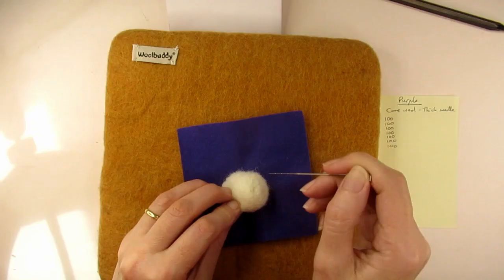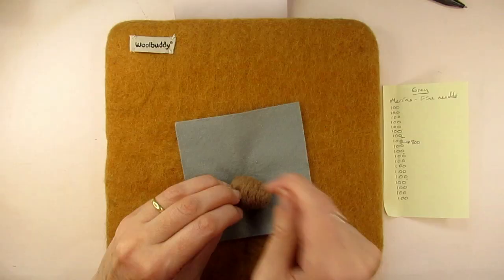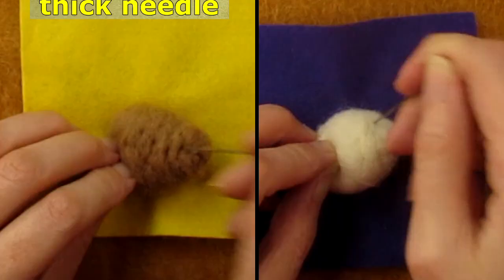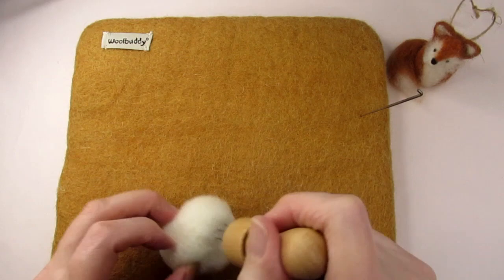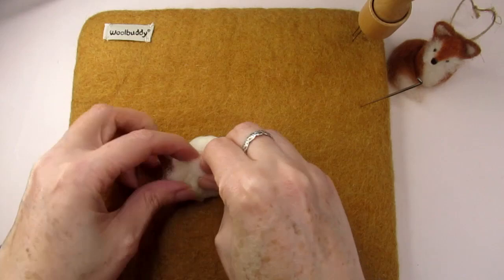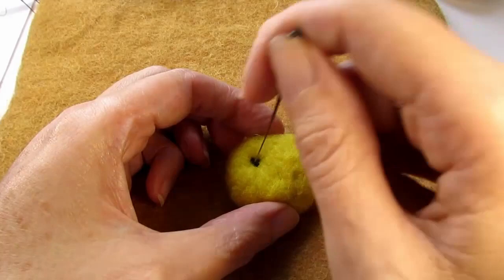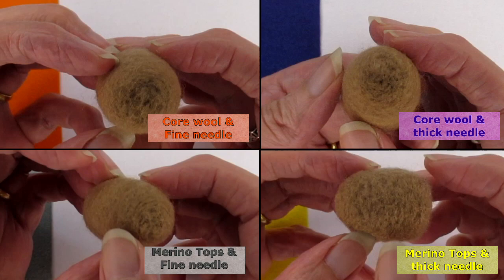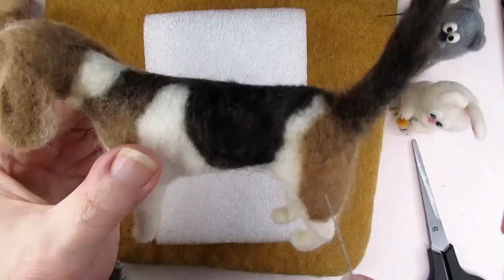When do I stop stabbing? Needle Felting for Beginners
In this tutorial I show you how you can tell when to stop needle felting your wool and how to know whether you’ve felted it firm enough, especially helpful if you're a beginner to needle felting.
I'll show you the firmness of my felted items and I test whether the type of core wool and needle felting needles you use has an effect on how quickly the wool gets firm.  It produces some very interesting results that I hadn’t predicted.

This will be helpful for beginners to needle felting but also those of us who have been felting a bit longer and are curious about the effect of fine needles and thick needles on coarse carded wool versus merino tops or roving wool.

If you do find it helpful it would mean the world to me if you’d click on the like button.

Here’s the link to the 5 tips on Needle Felting Shapes Accurately video that I mention at the end:

Here are some of my other needle felting tutorials that you might like:

Chapters or Timestamps:
0:00 Intro
0:20 Testing different wools and needles
2:43 How I gauge if my item is felted enough
4:29 Which combination of wool and needles will felt easiest & quickest?
5:30 The results are in
6:33 How smooth is the finish?
7:00 What did I learn from this experiment?